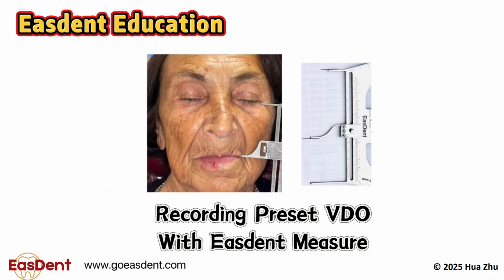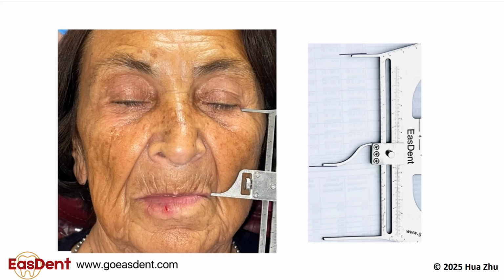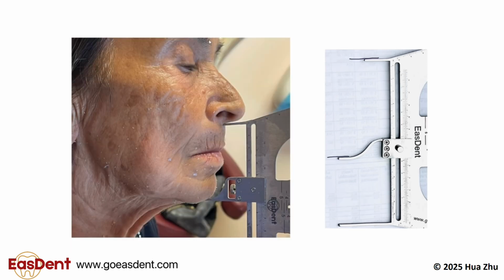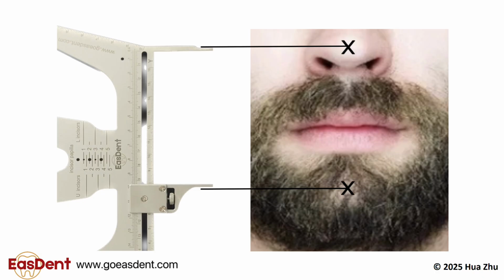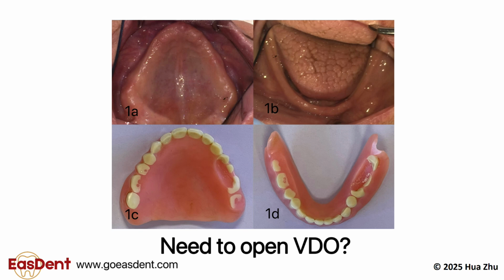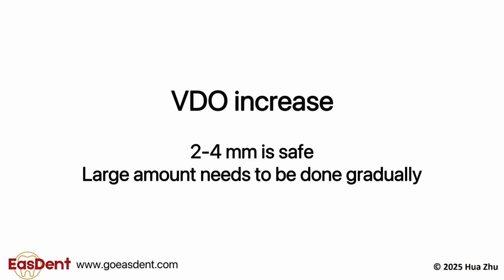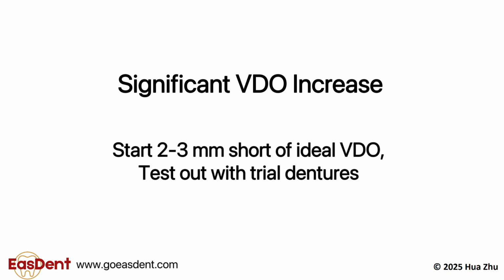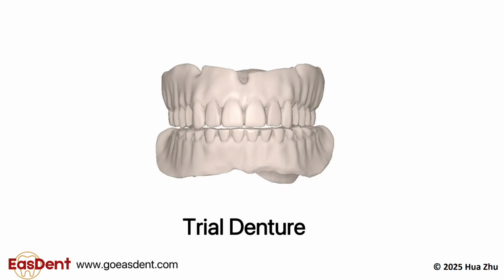old Recording Preset VDO with Easdent Measure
This video is part of Easdent educational video designed for dentists and dental students to learn how to record preset vertical dimension of occlusion (VDO, also called occlusal vertical dimension OVD) for complete dentures using Easdent Measure. This is an important step for 2visit digital complete denture.